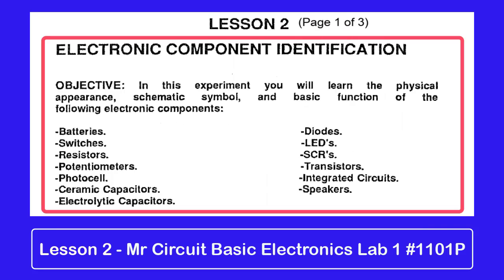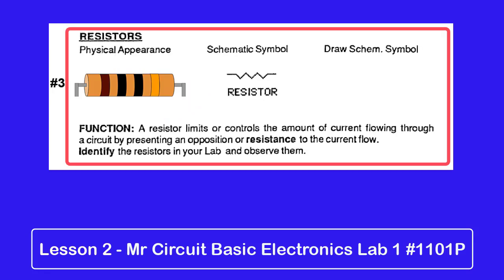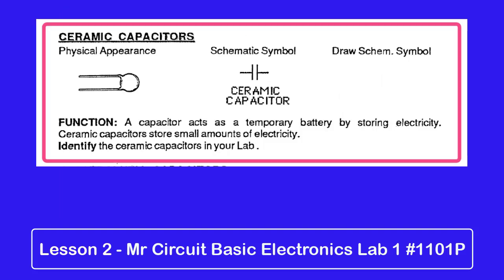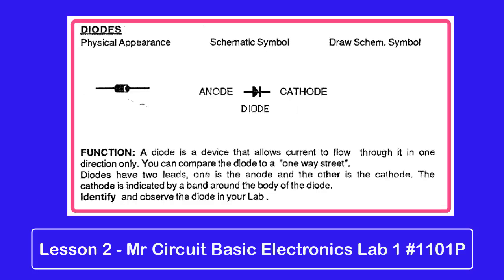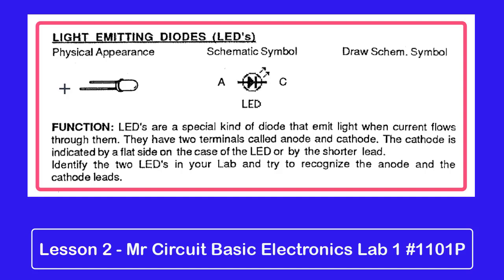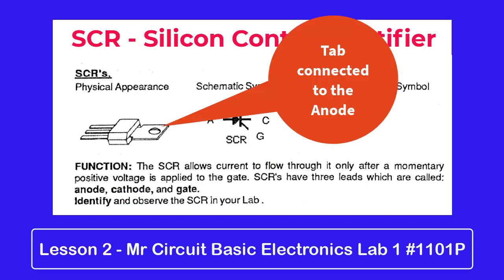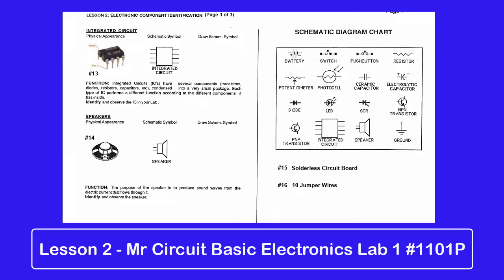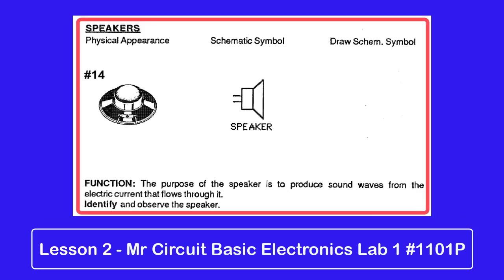Lab 1 - Lesson 02 "Basic Component Identification"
This is a lesson introduces basic electronic components, their schematic symbols, and what they do in an electronic circuit. Here are two links, one to order Mr Circuit products and the other to take the online practice quizzes.  Link #1 Link#2 Quizzes

Thank you from all of us here at the Mr Circuit Technology Company.